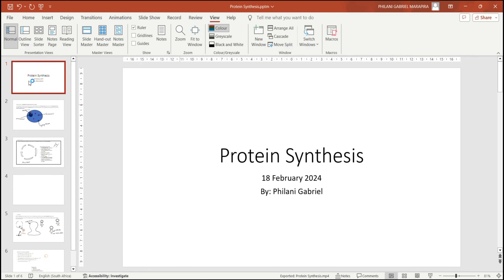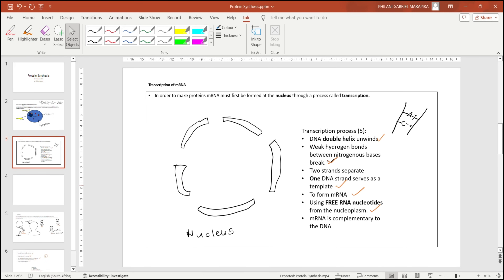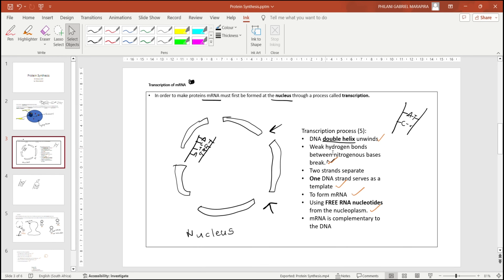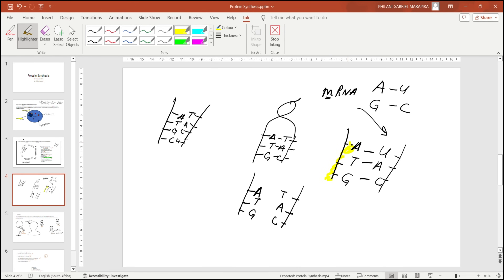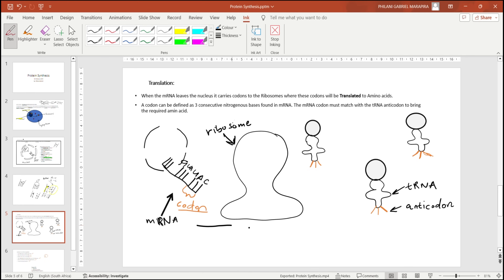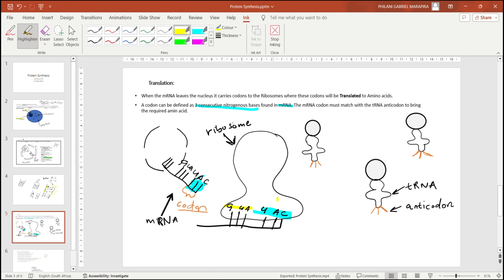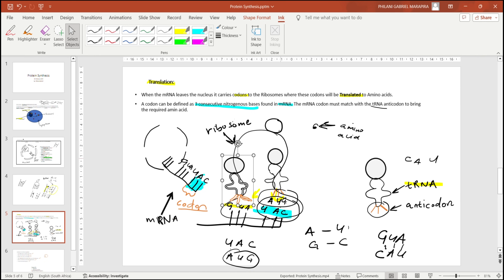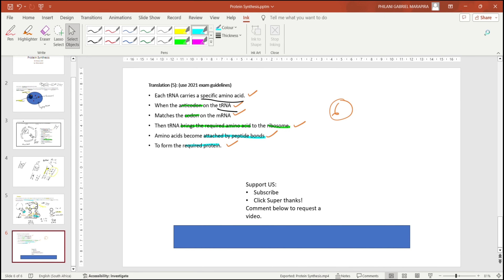Protein Synthesis - Explained Grade 12 Life Sciences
Welcome to Edu-ca-te Happy new year. Today we are discussing the concept of protein synthesis.

This really helps us grow and become a bigger Virtual class.